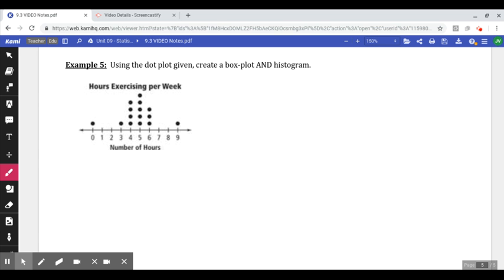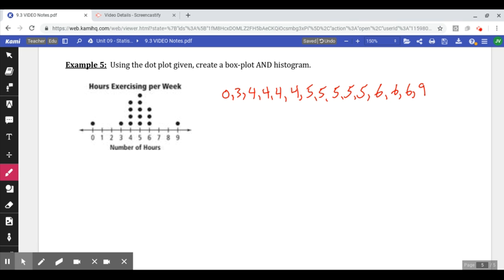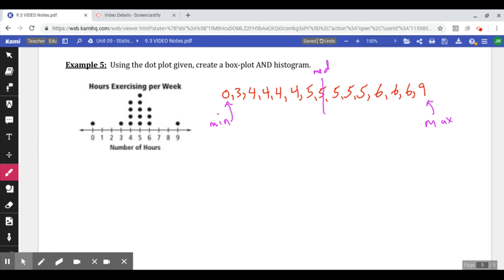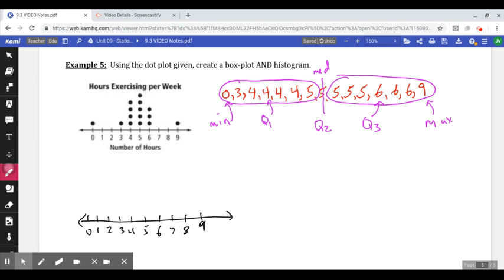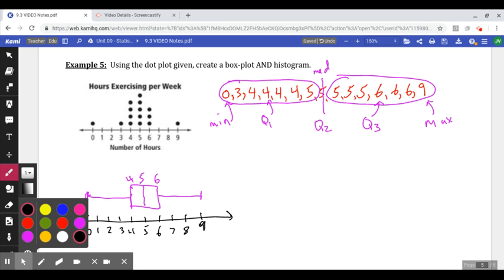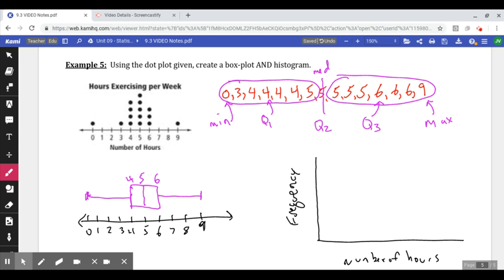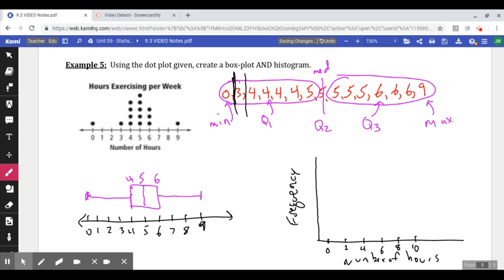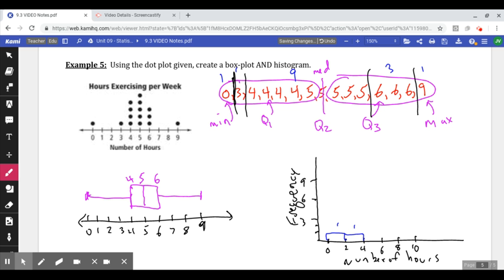10.3 Example 5 - IM3